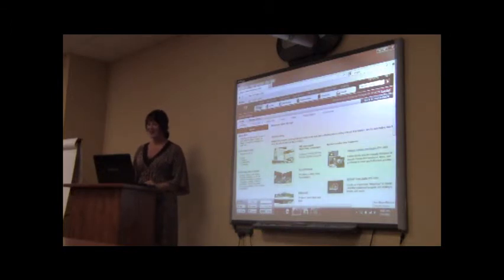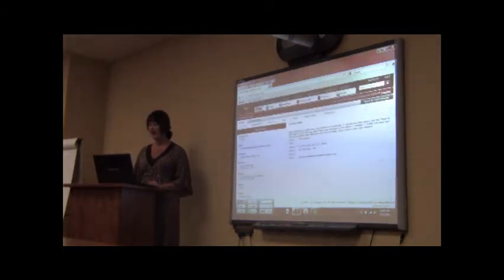eEdge Marketing1 of 3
eEdge Training
Instructor: Gina Stango
Focus: Marketing, 33 Touch, 8x8